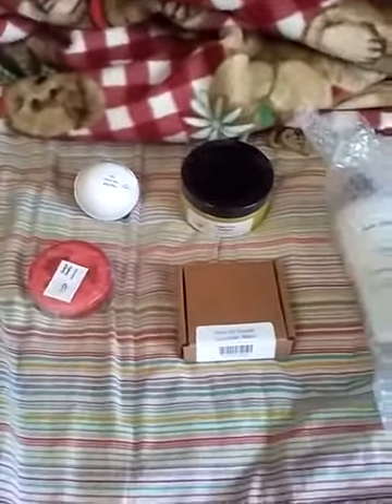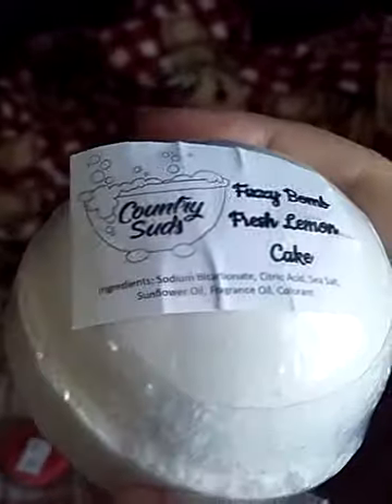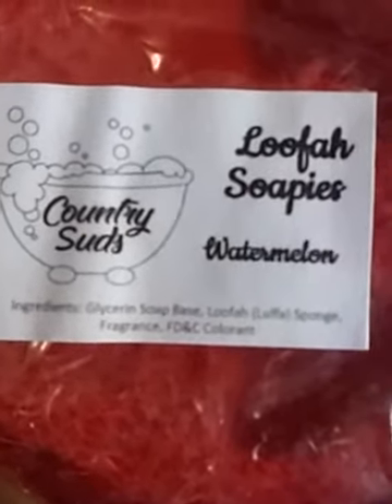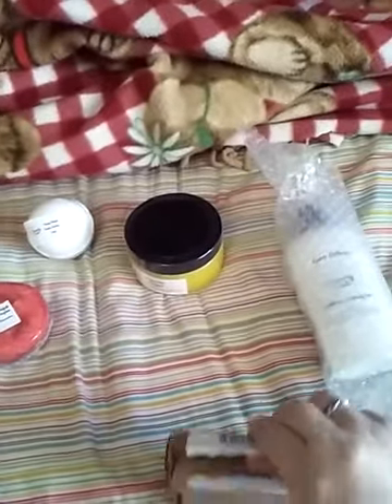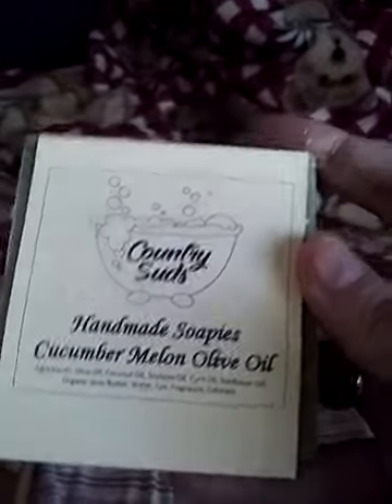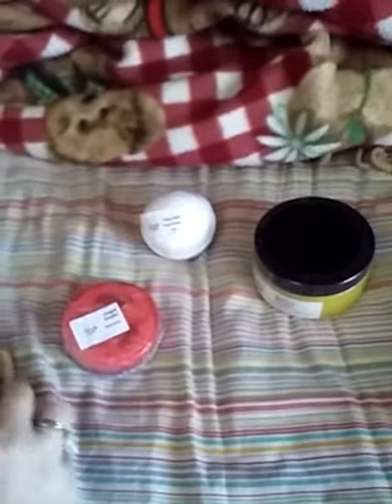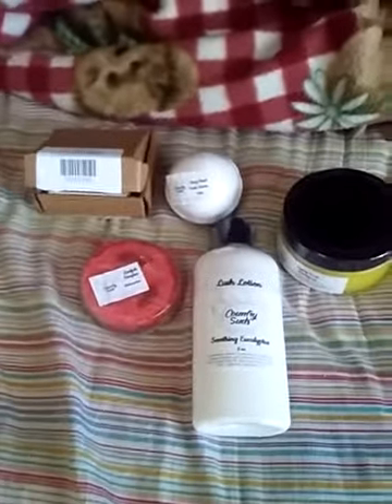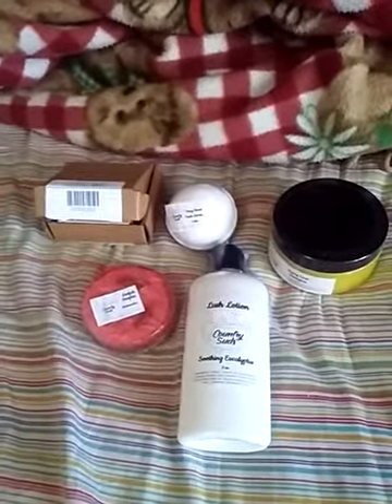Country Suds (NTM) review